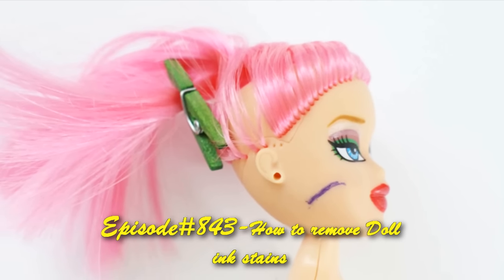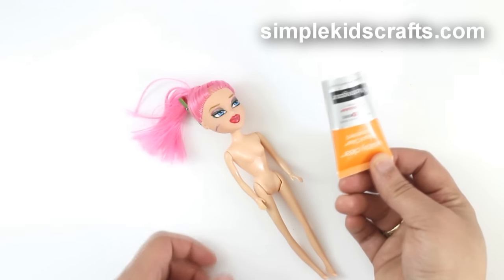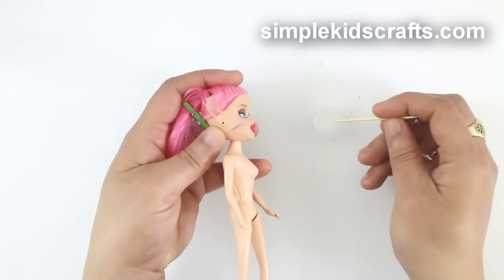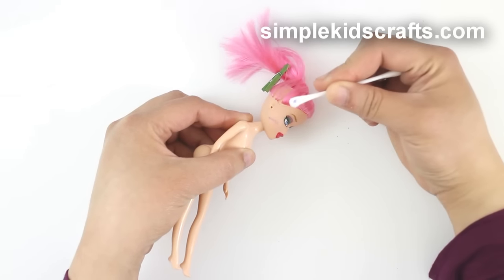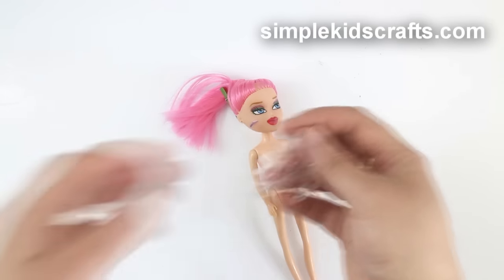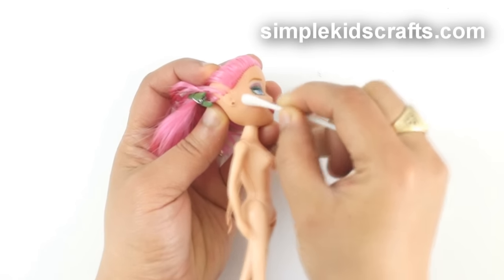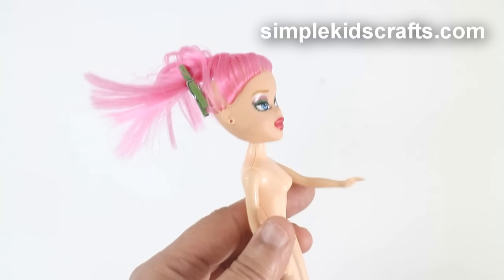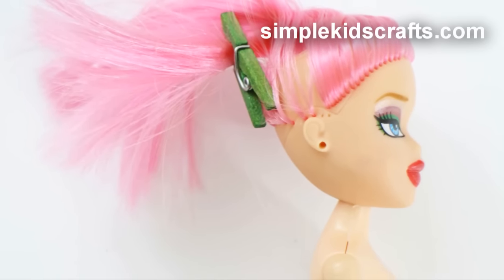How to remove Ink, Marker, Pen, Sharpie, Dye, and other Ink stains from your doll's face and body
XOXOXO,
Merve